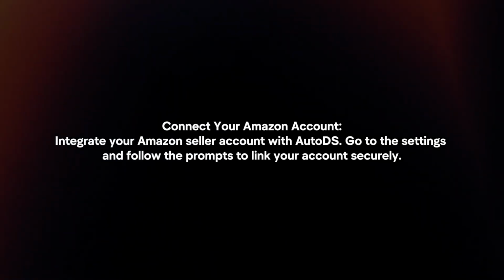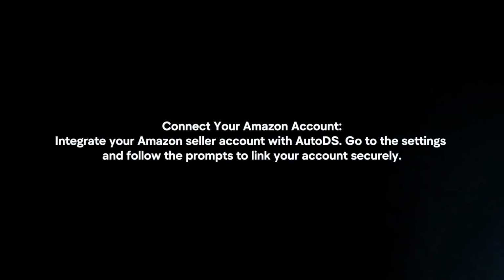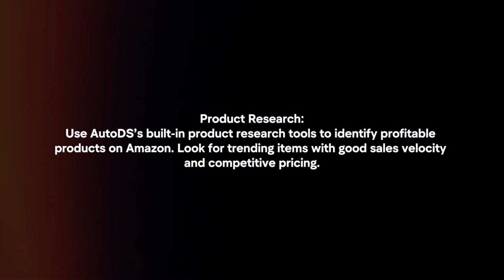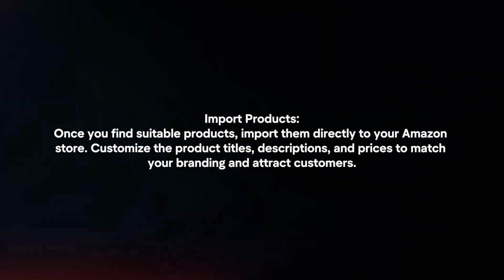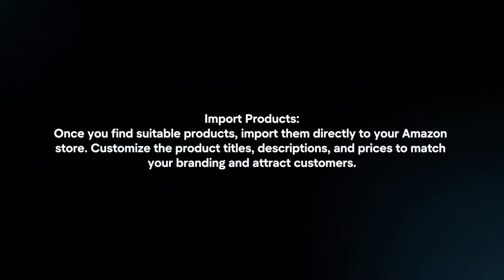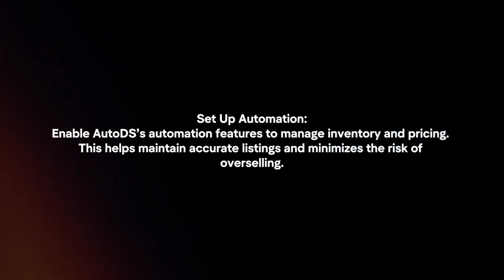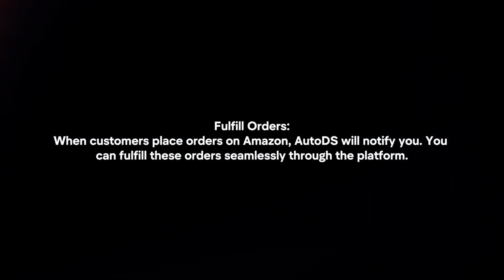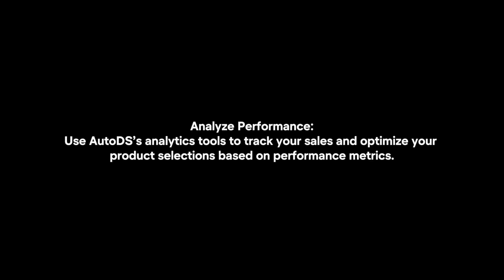How To Use AutoDS For Amazon Dropshipping? (2024)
In this video I will explain How You Can Use AutoDS For Amazon Dropshipping In 2024.